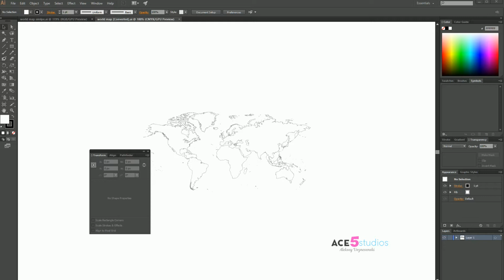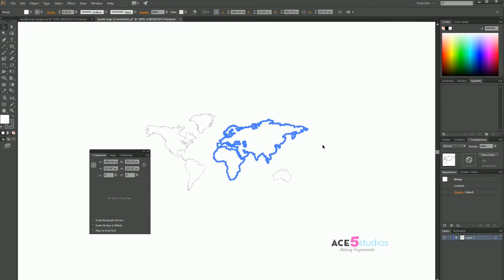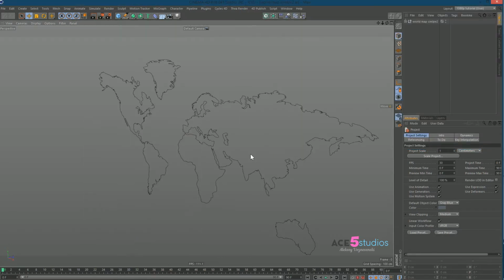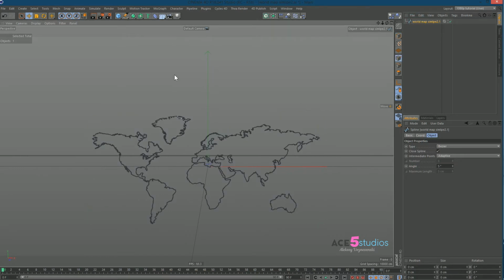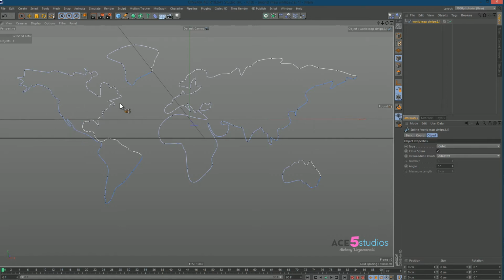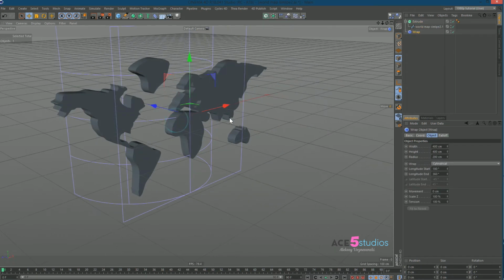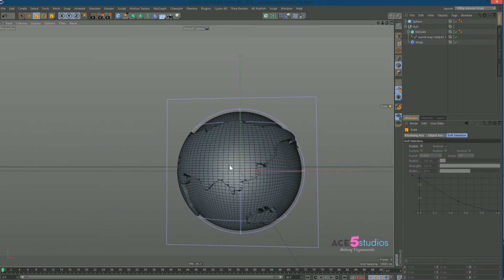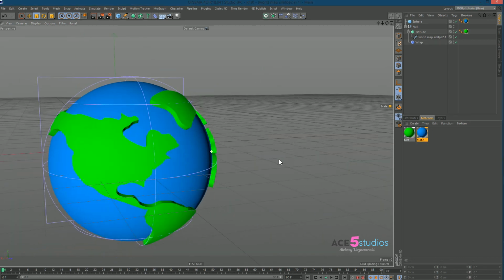c4d Simple earth tutorial - wrap deformer, splines extrude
Fun Little tutorial, made on request, hope you enjoy it. go check out other stuff on my page too!